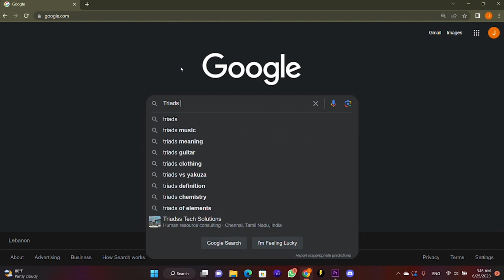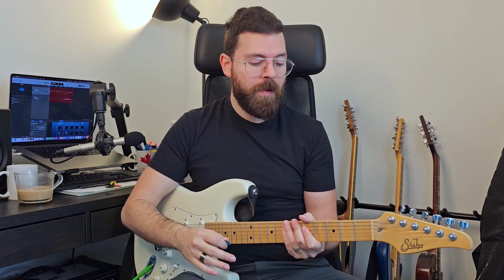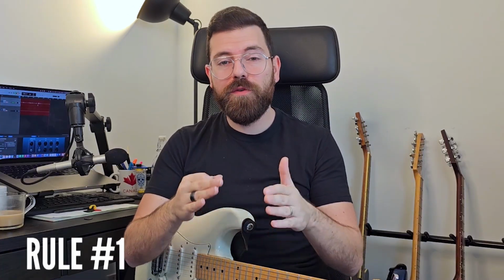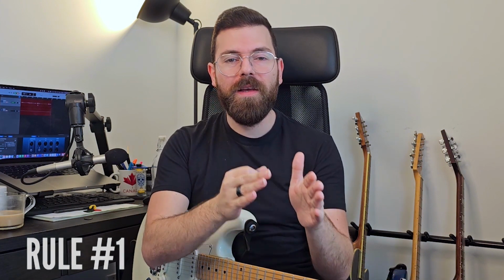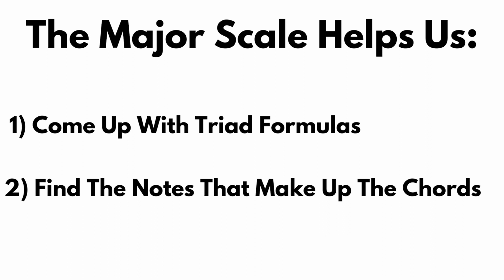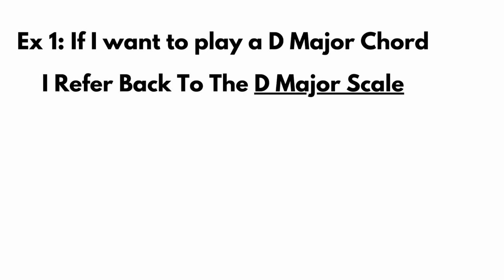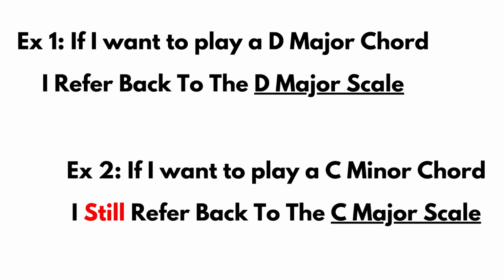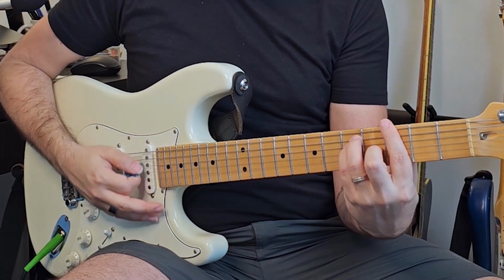Everything You Need To Know About Triads On Guitar [Complete Guide]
00:00 Intro
01:58 Major Triad + Triad Rules
5:44 Minor Triad
10:44 Augmented Triad
13:21 Diminished Triad
14:29 Suspended Triads
16:09 Add9 Vs Sus2
17:49 Recap + How to Find Triads All Over The Guitar Fretboard

►► Free Tabs:
Free Tabs + PDF for this lesson and ALL the other lessons

✅ Want To Completely Transform Your Guitar Playing In A Matter Of Weeks? Join us here: